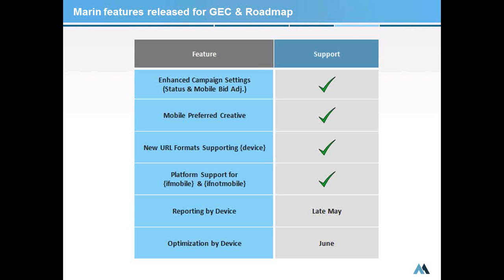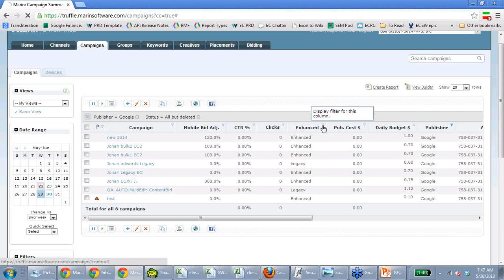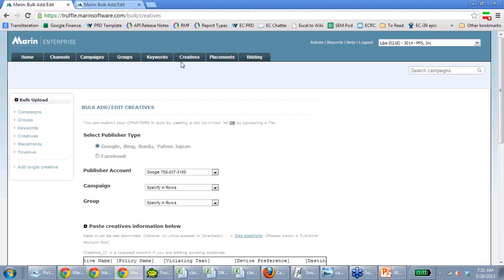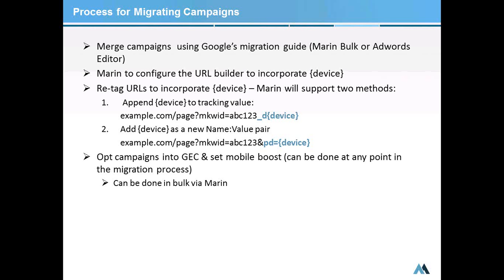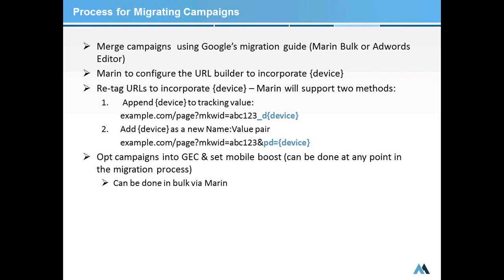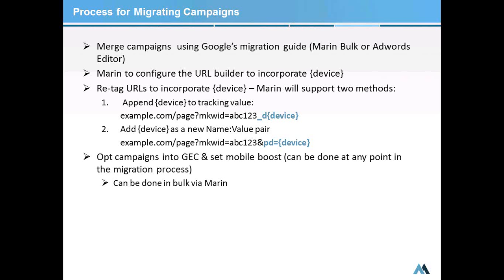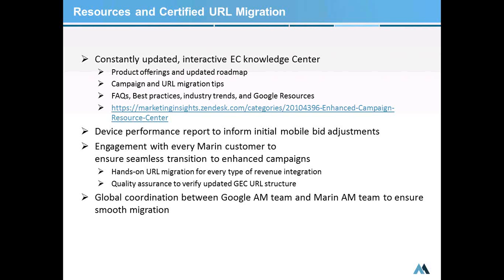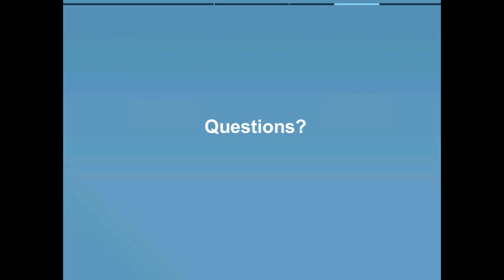Marin Features - Best Practices - Enhanced Campaigns